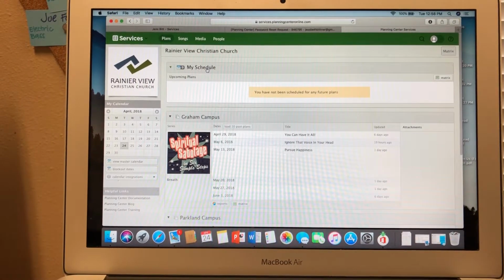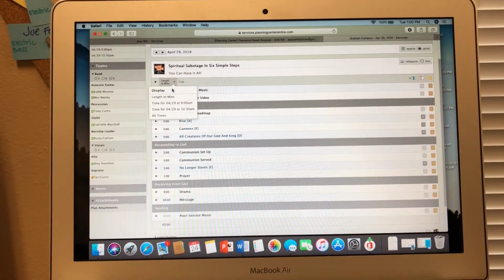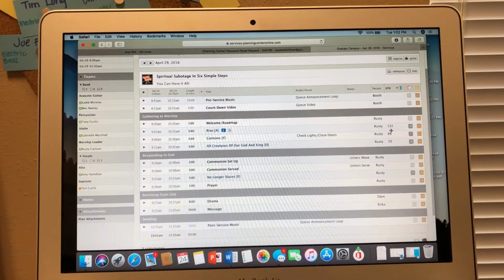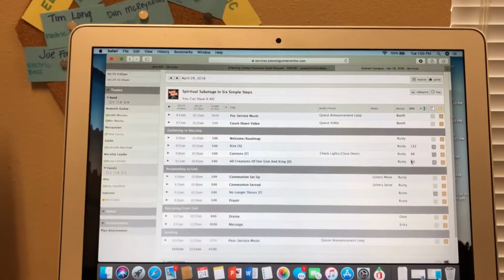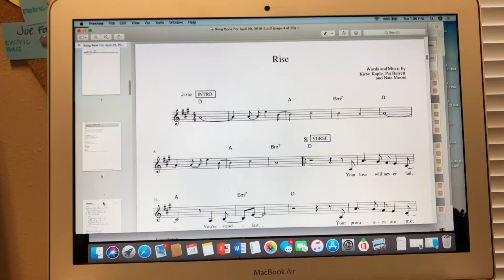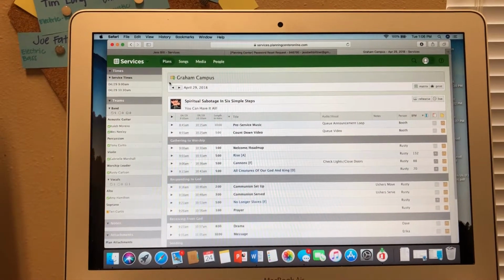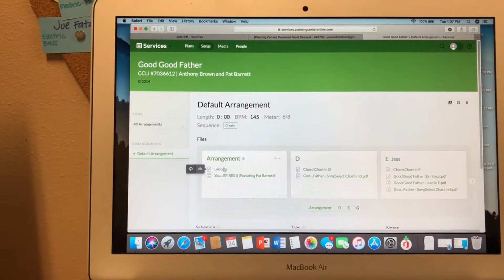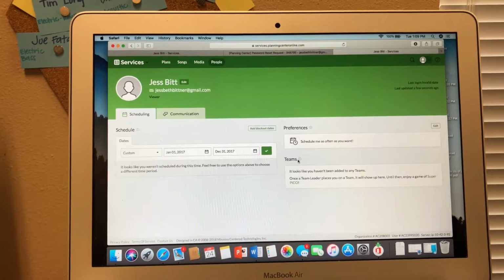Planning Center Basics